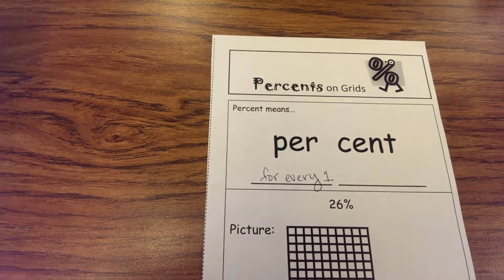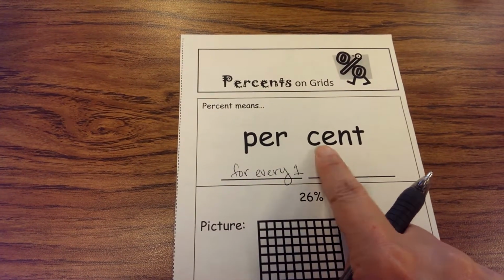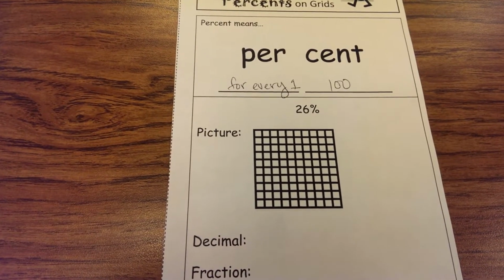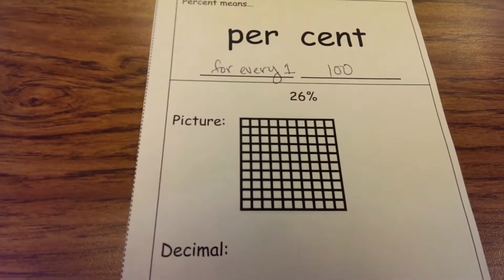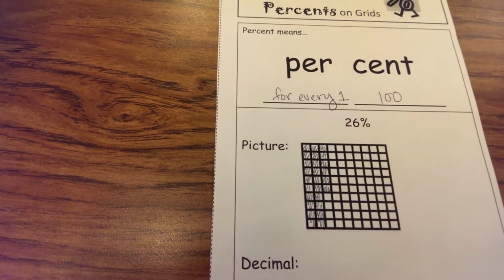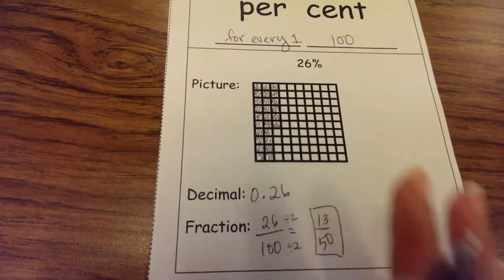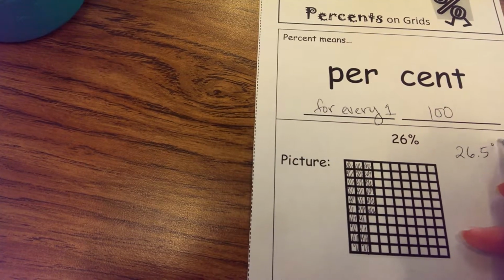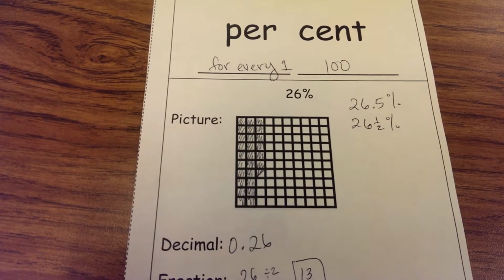Percents on a Grid